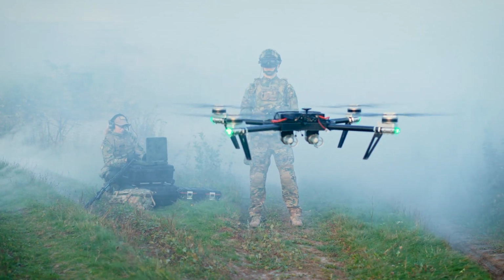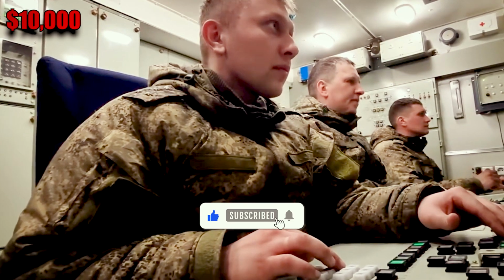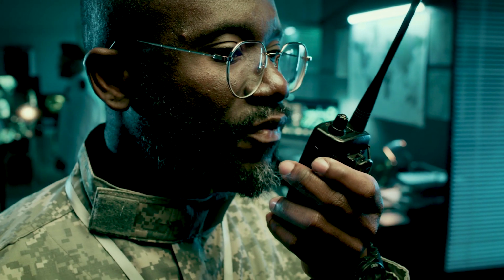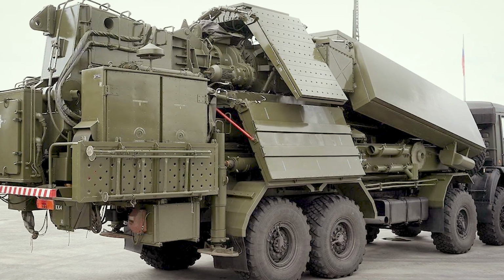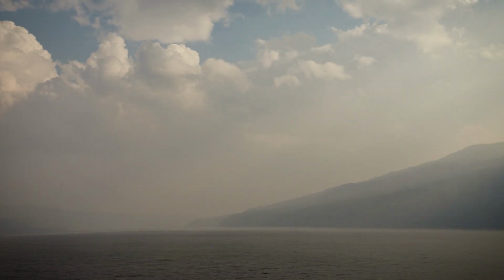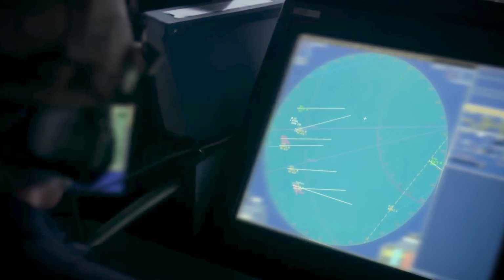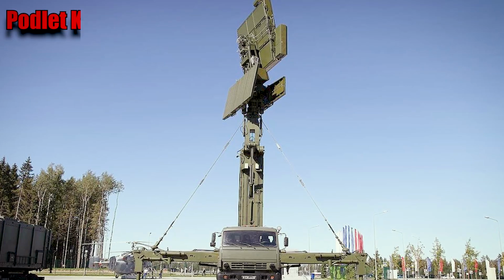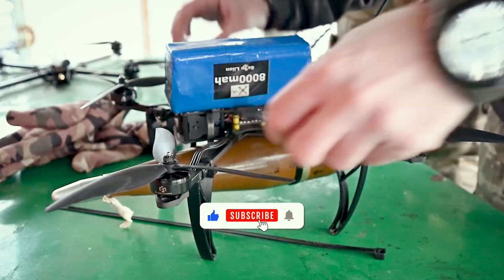Ukrainian Drones STRIKE Russian Ship – Then THIS Happened...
At 02:23, three plywood drones slipped into Black Sea airspace — smaller than a seagull on radar — while a $10,000 decoy swarm pulled multi-million dollar defenses away. In this video we break down the deception: radio chaff, thermal tuning, formation geometry, and the Podlet K1 blind corridor that let the real strike through.

Watch how cheap decoys forced KA27PL helicopters and coastal radars to chase ghosts, and why low-cost deception is rewriting naval risk calculus in the Black Sea. You’ll see the exact signals, heat signatures, and scan timing that turned a fleet’s attention into its vulnerability.